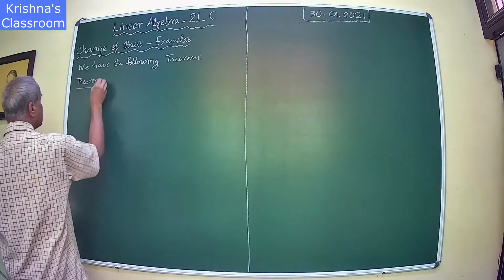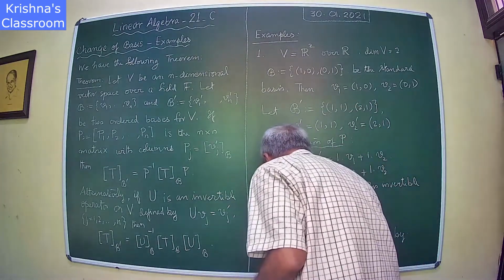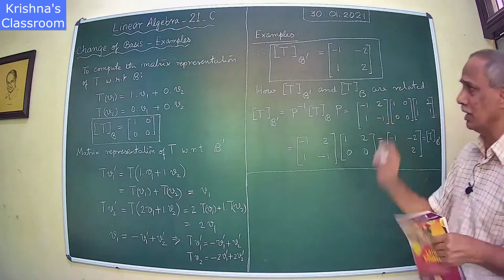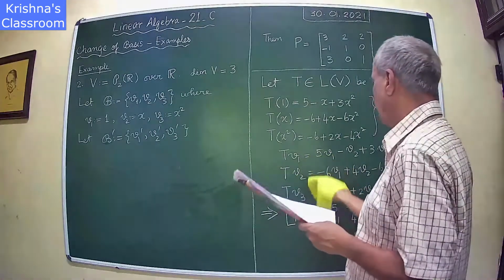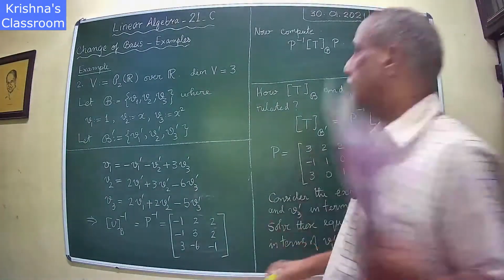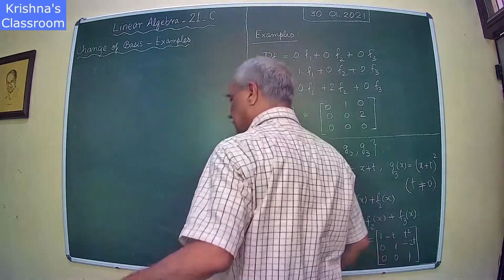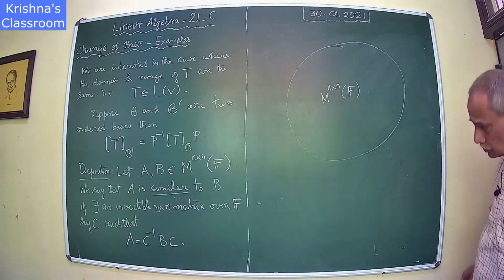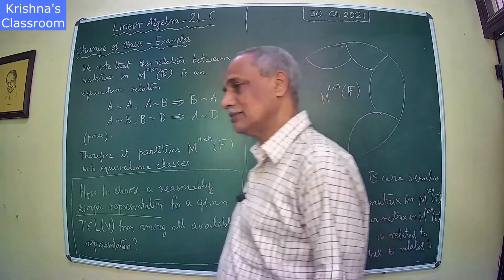Linear Algebra Part 21 C Change of Basis - EXAMPLES